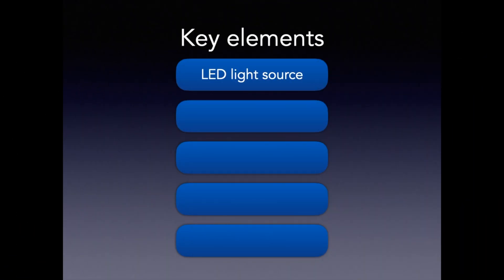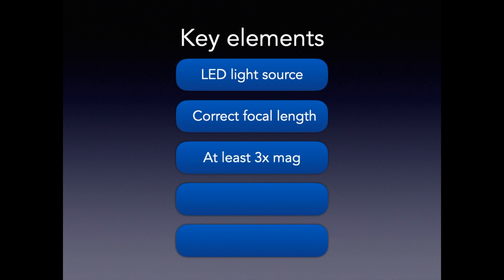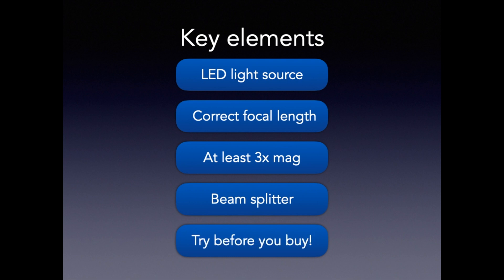Microscopes basics Vlog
In this Vlog presentation I answer some of the basic questions about microscopes, what I use and what to look out for!